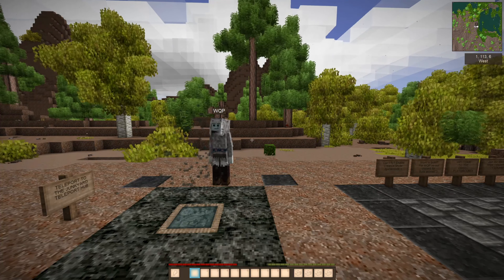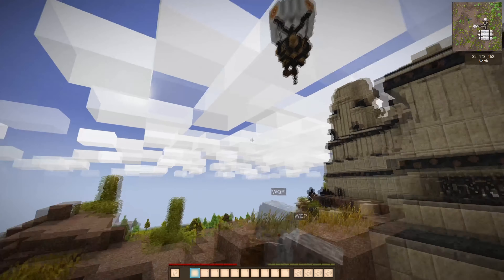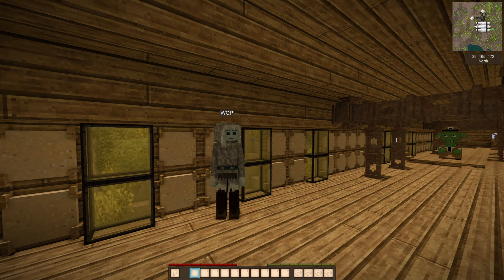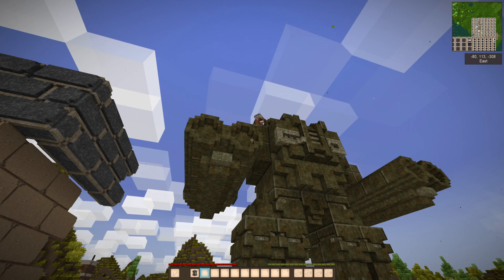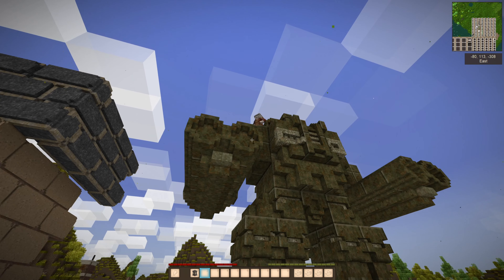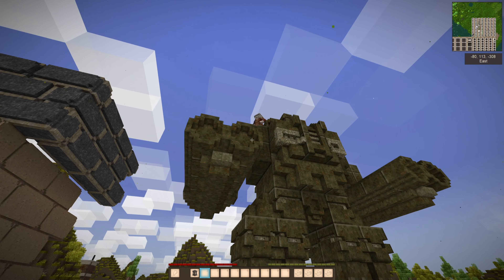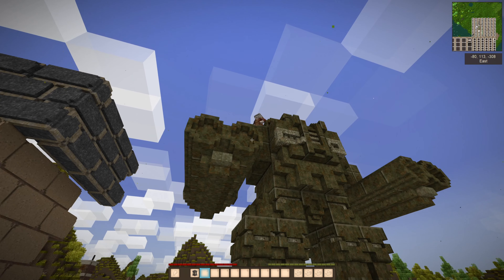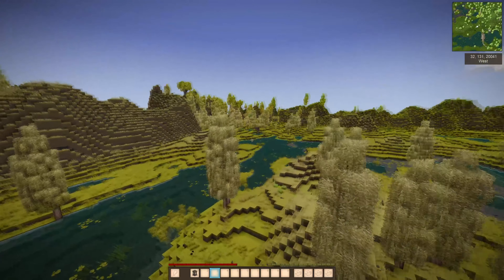Vintage Story Best Builds 3 Goblins, Dinosaurs & Chiselling in QuentinP's Creative Server